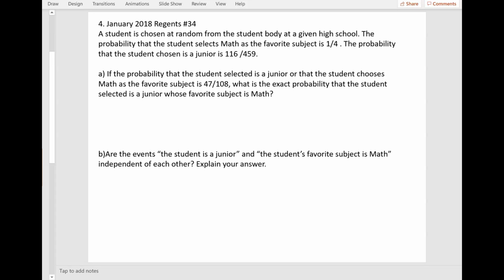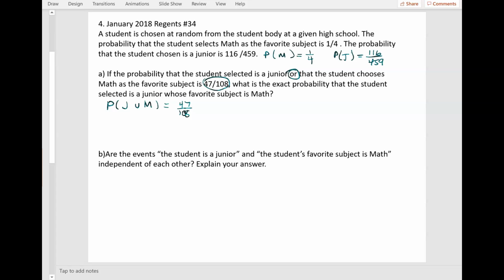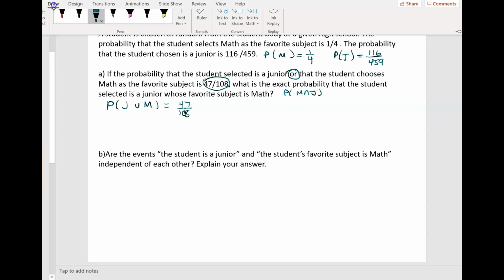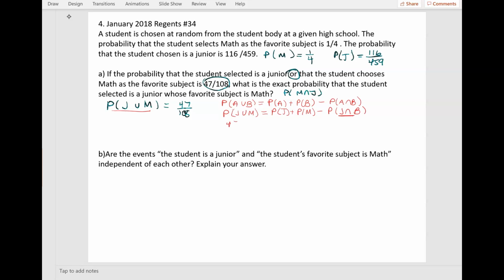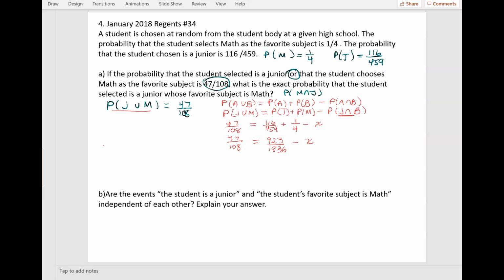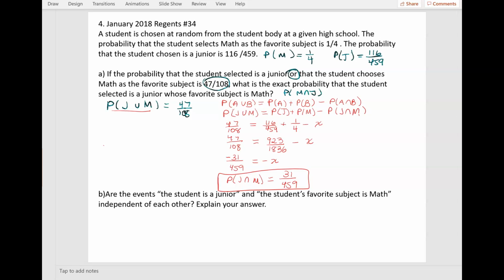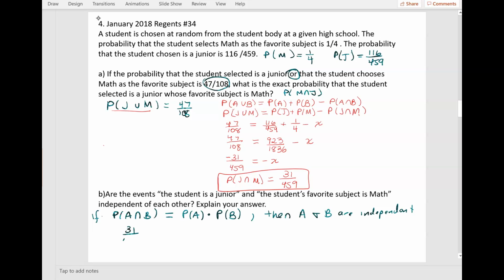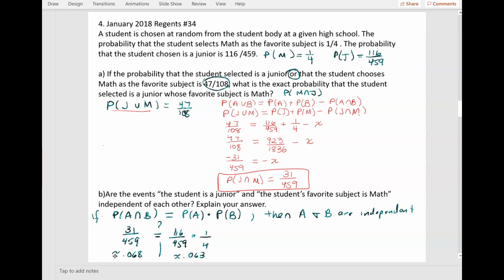algebra 2 unit 13 lesson 6 january 2018 #34